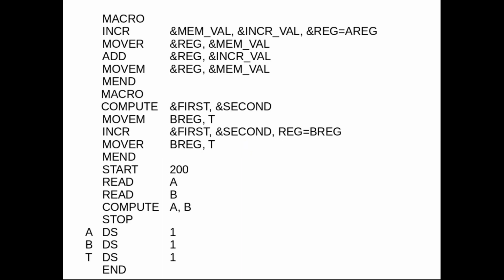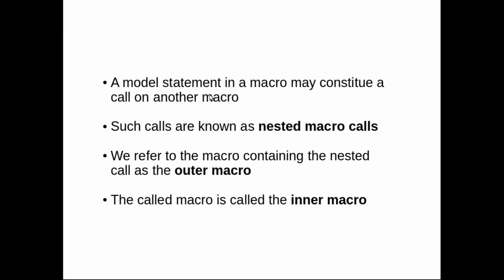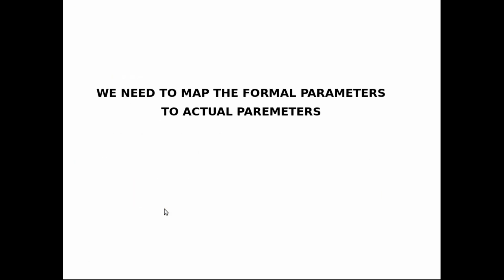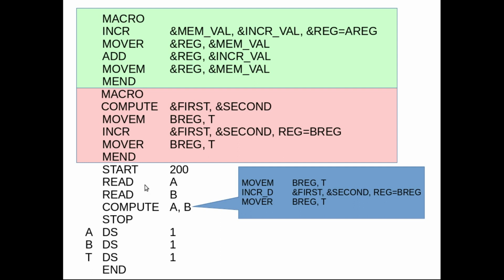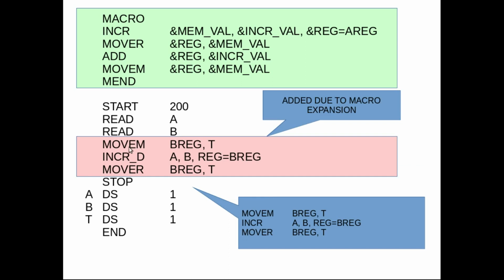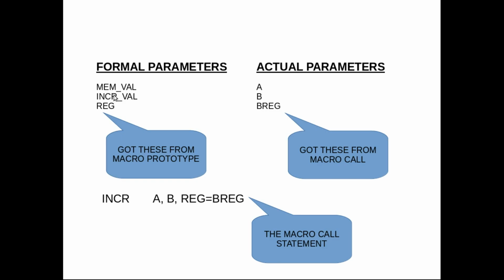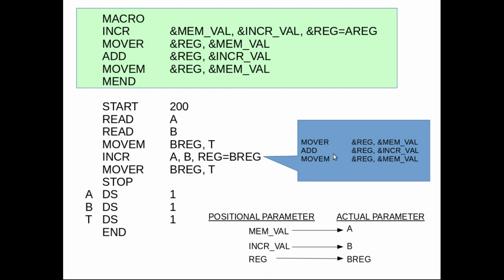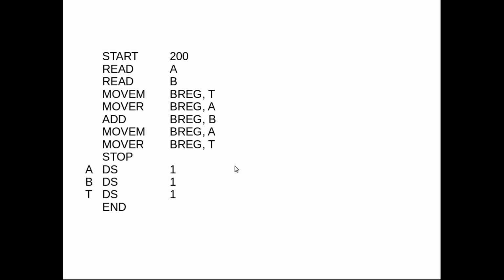Nested Macros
macro expansion for nested macro calls